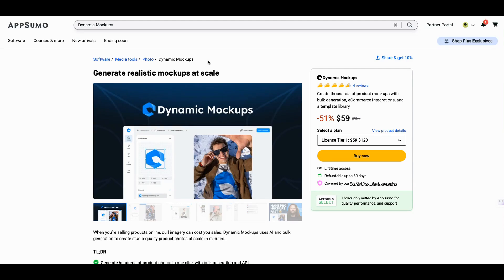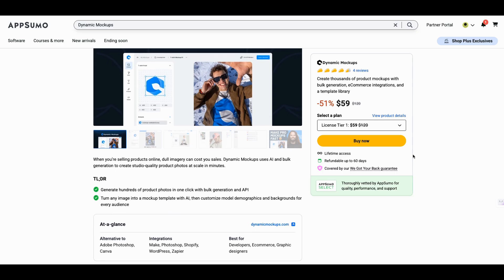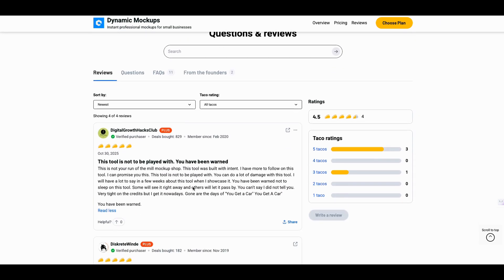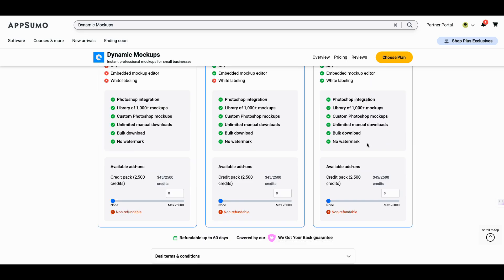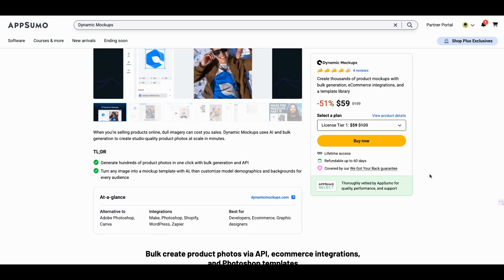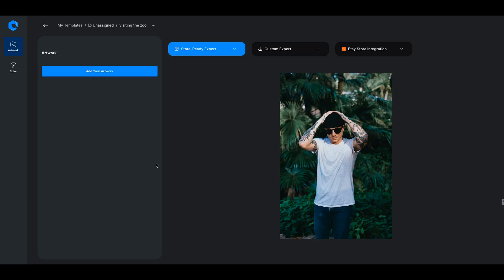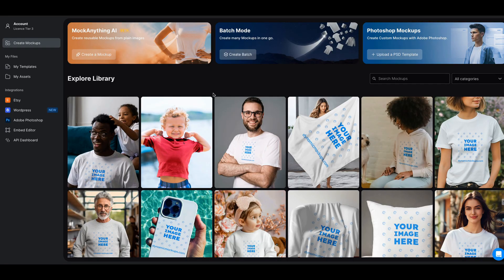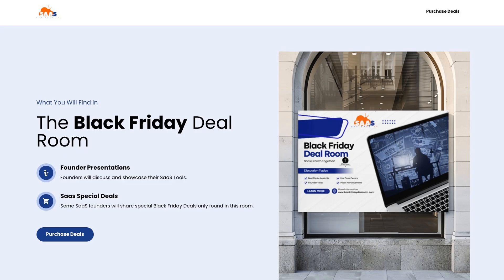Is This Mockup Tool Better Than Canva? Dynamic Mock Up Appsumo Review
🚀 Ready to revolutionize your creations? Meet **Dynamic Mockups**, the tool you can’t ignore! Whether you're into digital marketing, small business coaching, or online content creation, this **lifetime deal** will supercharge your workflow. Don't miss out on this **digital growth hack** that’s packed with potential!

This isn't just another mockup tool. Here's why:
- 🎨 **Mockup Anything**: From t-shirts to signs, customize every detail with ease.
- 🛠️ **Built with Intent**: Smooth integrations with platforms like Etsy, Shopify, and WooCommerce.
- 💡 **Hack Packs**: Combine tools for groundbreaking results—just like I did!
- 🔥 **Exclusive Features**: 1,000+ mockup options, Photoshop integration, and white labeling available with tier three.

✨ **My Pro Tip**: Invest in the tier three plan for added credits and ultimate flexibility. Whether you're creating marketing assets or building a business, this tool is a game-changer.

🛍️ **Black Friday Alert**: Don’t miss my second annual Deal Room event! Founders, exclusive deals, and insider tips—all in one place.

In this video Jenny showcases DynamicMockups, currently on Appsumo, an AI-powered tool perfect for generating professional-looking mockups, and explains why this one stands out from the rest. Learn how this tool can help your **design** and **digital marketing** efforts by creating stunning visuals. See how this **mockup** tool leverages **ai design** to improve your workflow with other **ai tools**, and create a great **ai mockup** with **dynamicmockups**

Pick it up today with a 30 day money back guarantee.